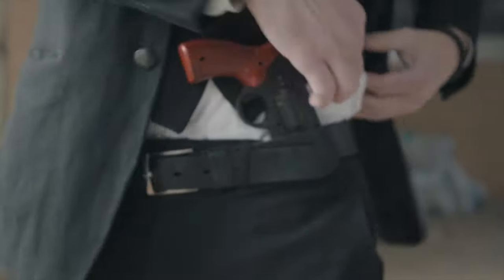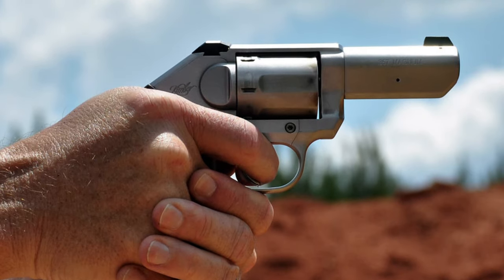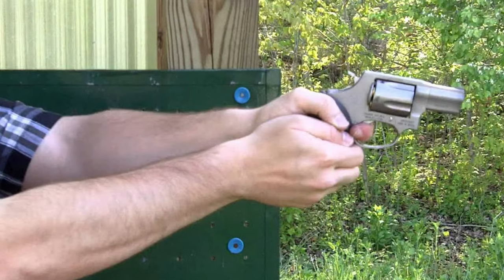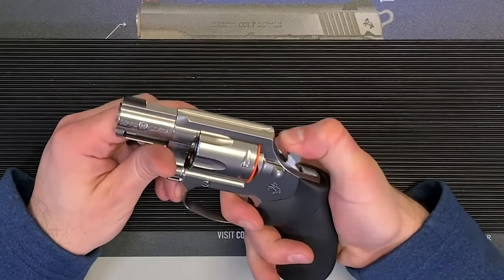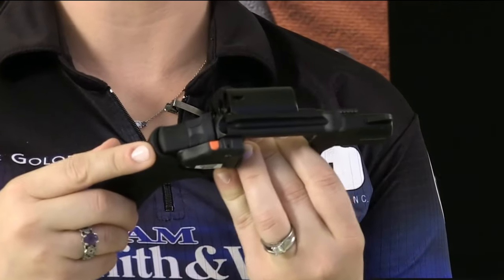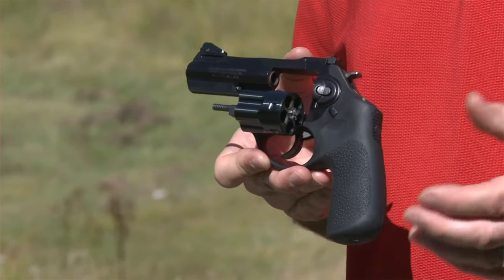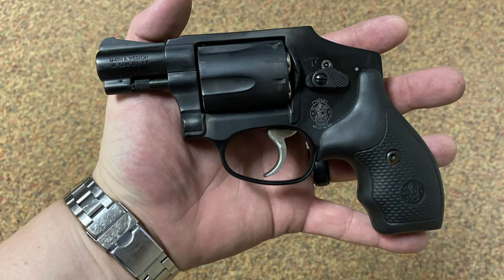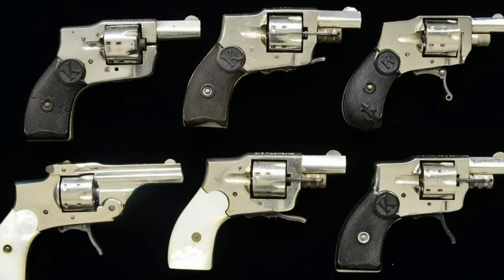Top 5 BEST Concealed Carry Revolvers You can Buy Right Now [2023]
► Links to the best concealed carry revolvers 2023 we listed in this video:

► 5. Kimber MFG K6S
► 4. Taurus 856 Revolver
► 3. Colt King Cobra Carry
► 2. S&W M&P Bodyguard 38
► 1. Ruger LCRx 327 Magnum

Table of Contents:
0:00 - Intro
1:11 - Kimber MFG K6S
1:54 - Taurus 856 Revolver
3:18 - Colt King Cobra Carry
4:28 - S&W M&P Bodyguard 38
5:48 - Ruger LCRx 327 Magnum
6:59 - Buying Guide

We have just revealed top 5 concealed carry revolvers 2023. At 5th place, we have Kimber MFG K6S, most compact concealed carry revolver. At 4th place, we have Taurus 856, best budget concealed carry revolver. At 3rd place, we have Colt King Cobra Carry, most reliable concealed carry revolver .at 2nd place, we have S&W M&P Bodyguard 38 the most accurate concealed carry revolver. At 1st palce, we have Ruger LCRx 327 Magnum best concealed carry revolver that money can buy.

➡ Love our content? It won't cost you anything extra, but it helps us a ton! (Amazon). Thanks for being awesome!

Hope you enjoyed my Best Concealed Carry Revolvers - Top 5 Concealed Carry Revolvers 2023 Video.